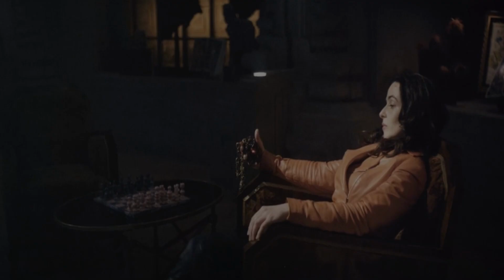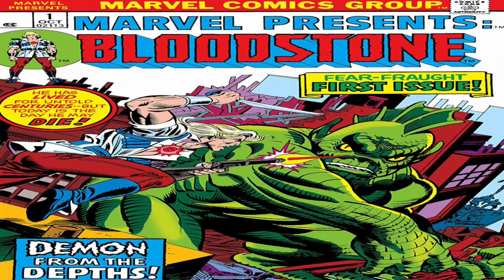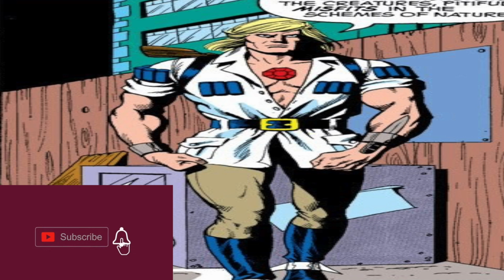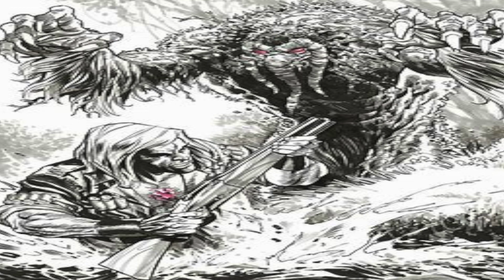Werewolf By Night BloodStone Explained (Marvel)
Werewolf By Night BloodStone Explained

aerial footage by Westwoodfilms.ca